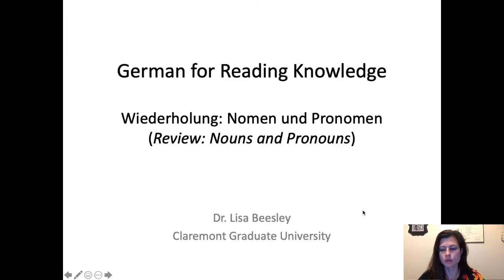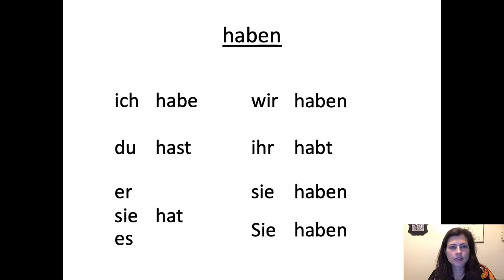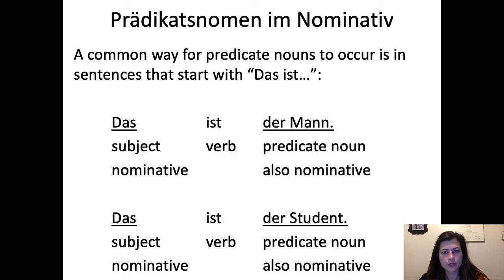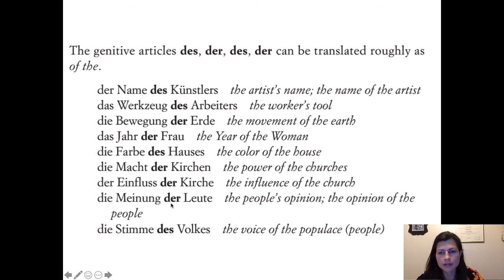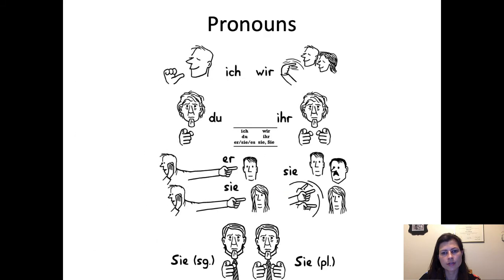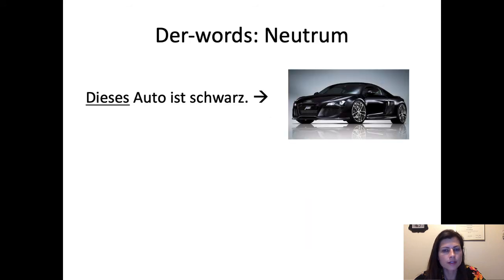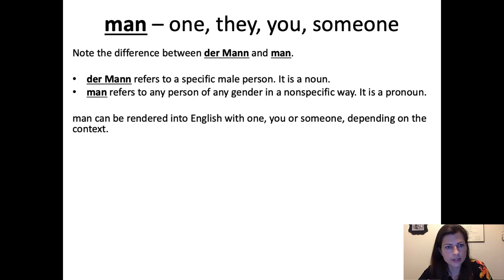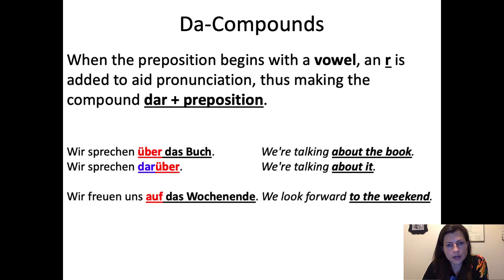Review Nouns and Pronouns